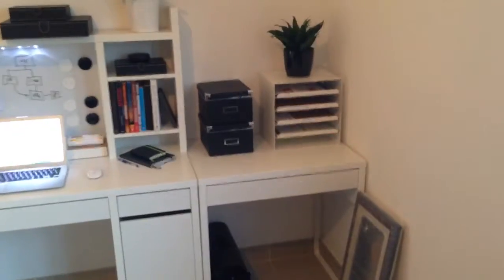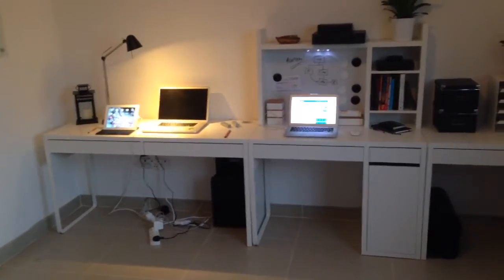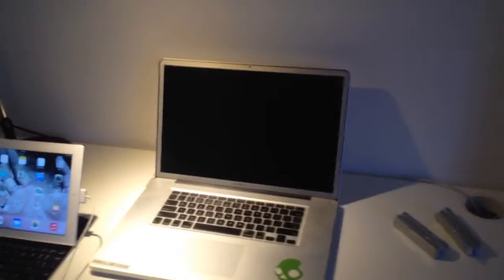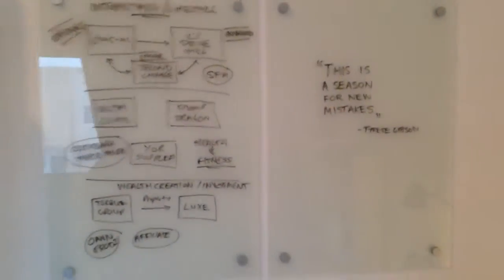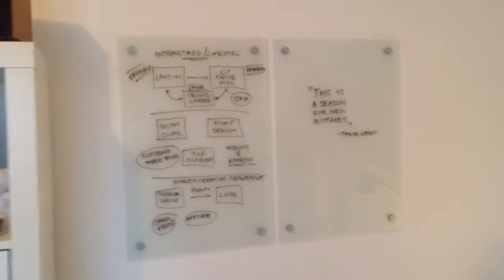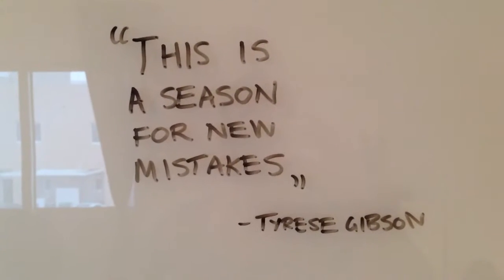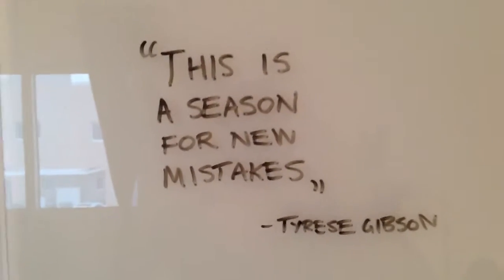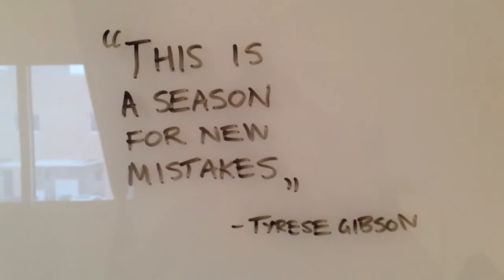The Ikea Dream Office of The Future...[23/90]